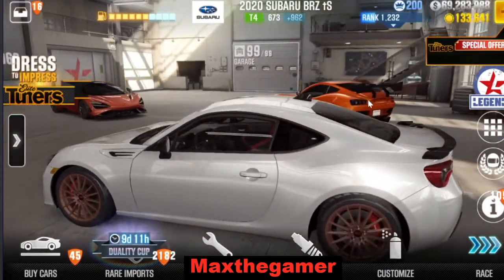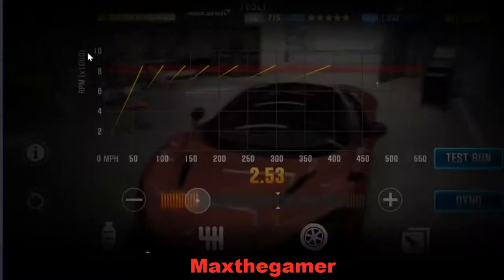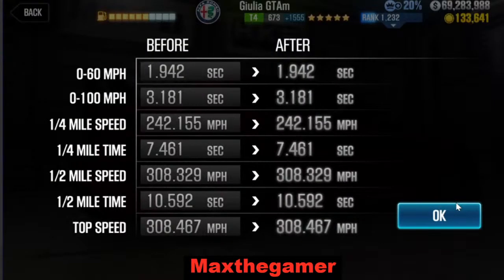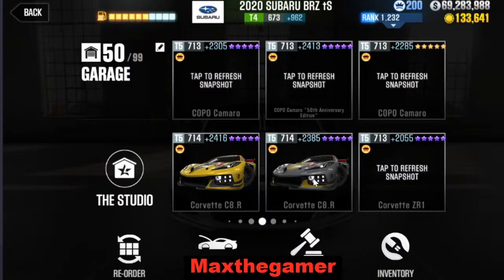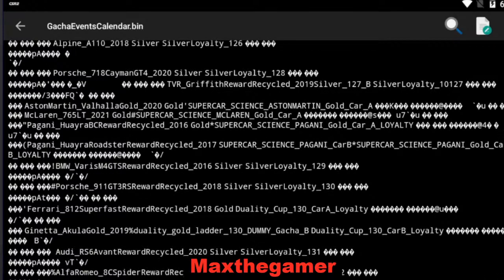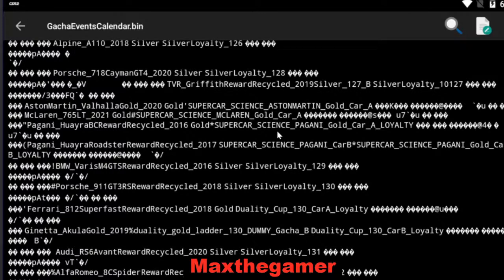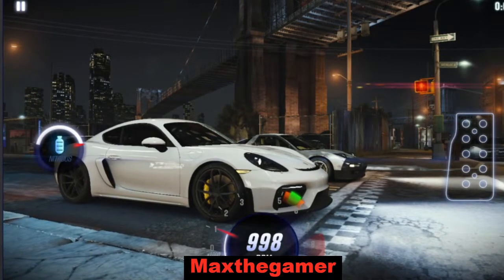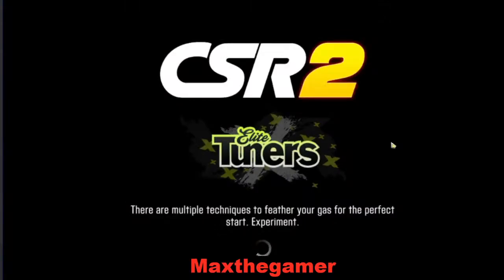CSR2 Live stream With Danny lightning & Maxthegamer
Danny Lightning merch is now available. Here is a link to the store or you can shop for merch right from my YouTube channels store tab, in a few days the channel store should become active, just click the store tab when you go to that YouTube channel, if  its not up yet just click this link to the Danny Lightning Teespring store.